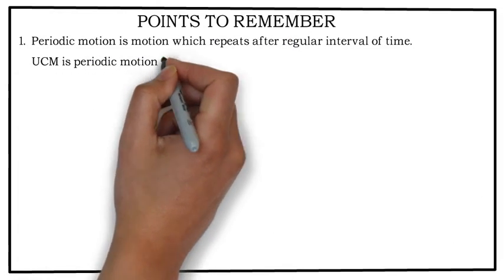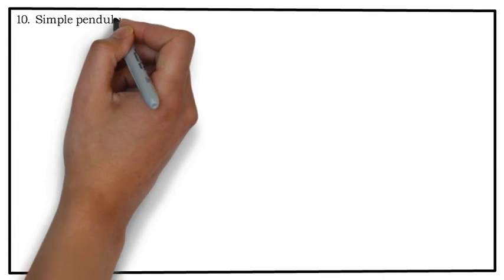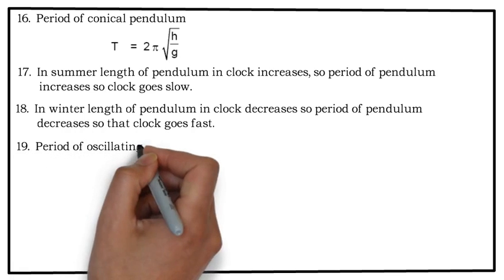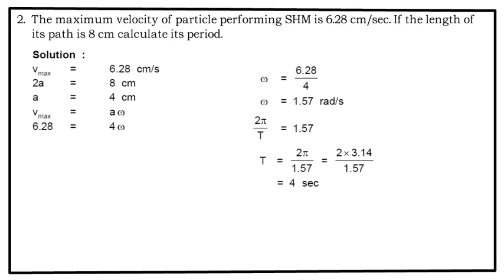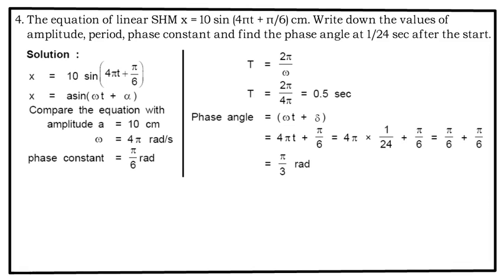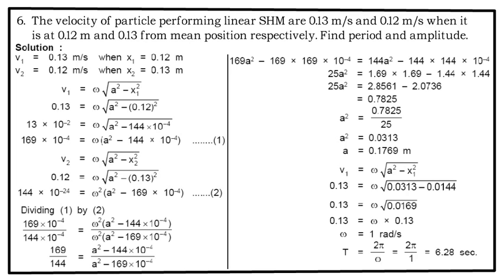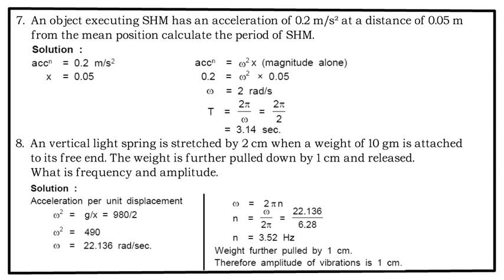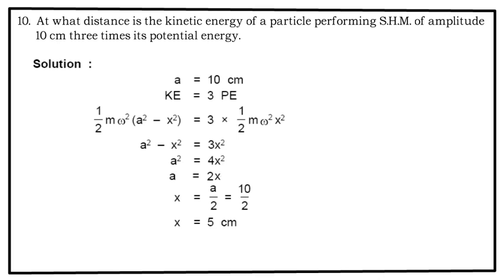Oscillations 8 of 9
This is 8th part of Oscillation topic, covers Solved Problems